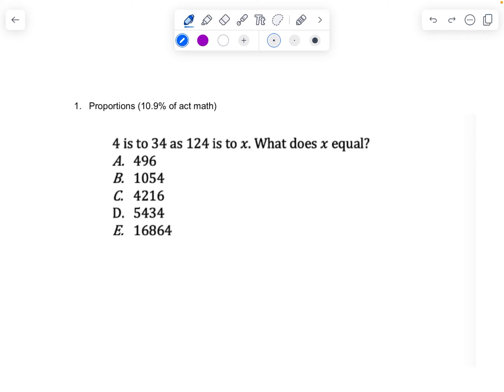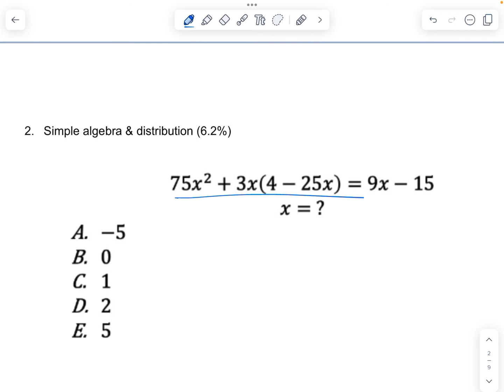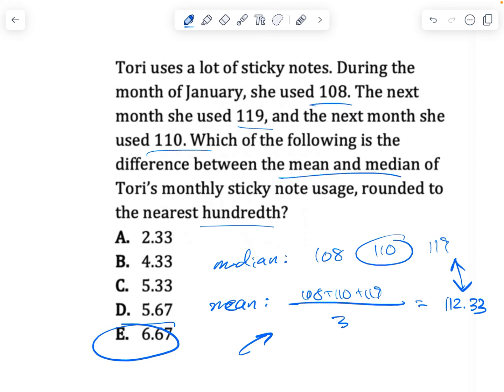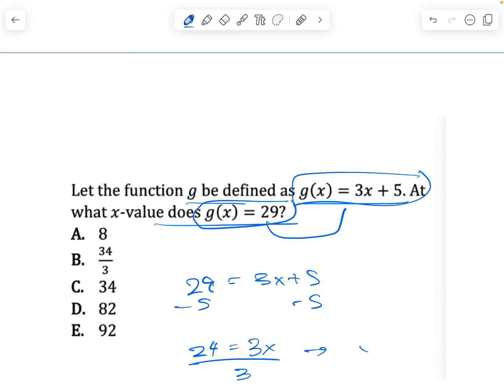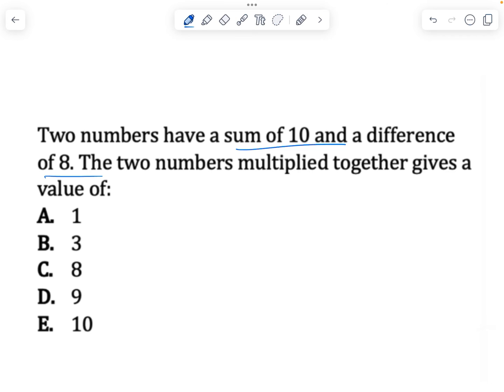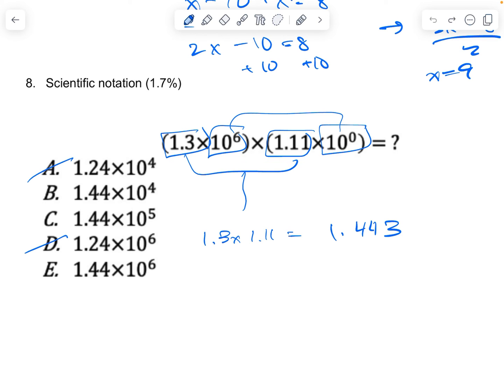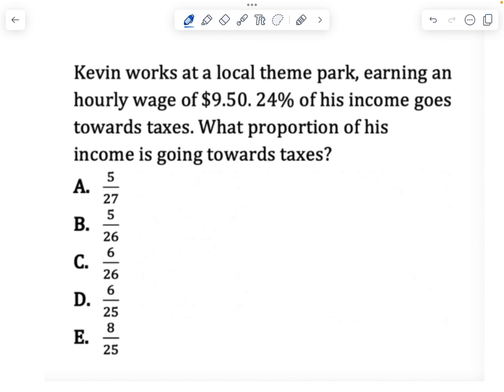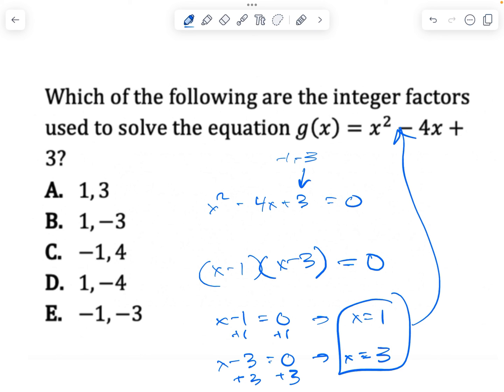START HERE! Basic Algebra Questions in under 30 seconds | ACT Math Concepts Review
‼️ Note that our free offerings may have changed since this video was published The first 30 questions of the ACT Math section are easy points that you don't want to miss. They cover concepts that you are already familiar with from pre-algebra and algebra. Watch this video to learn some techniques to help you get these questions right as fast as possible!

👉🏼 A 1-on-1 ACT tutoring session with Shaheer

👉🏼 Diagnostic quizzes for the ACT
👉🏼 Self-grading online ACT practice exam bubble sheets

✅ Students are improving 5-9 points on the ACT with our programs. Sign up for them here!

Check out this link for official content from ACT® All problems in this video are written, owned, and copyrighted by 5 Academy LLC (© 5 Academy) and not owned by, written by, or associated with ACT®, a federally registered trademark of ACT. ‼️ Note that our free offerings may have changed since this video was uploaded